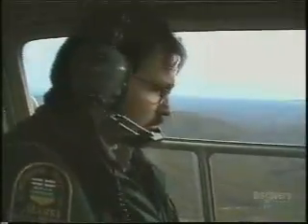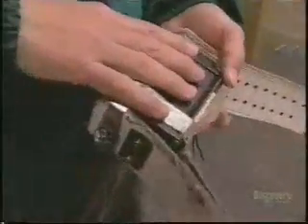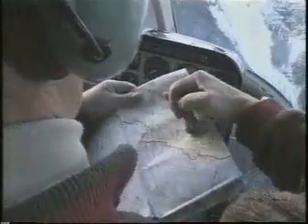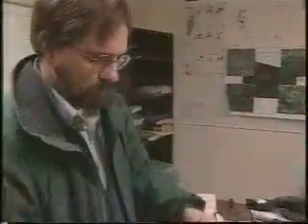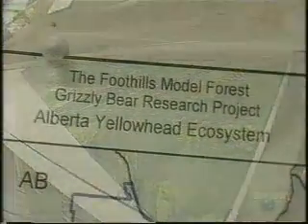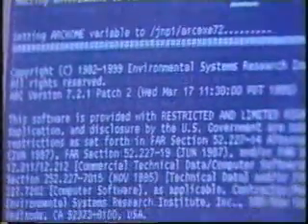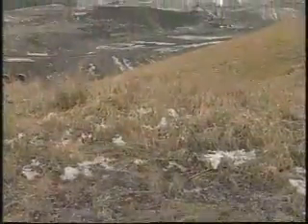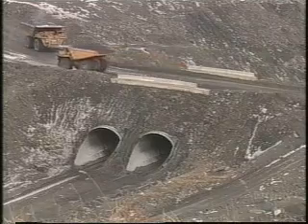Discovery Channel 02. Collecting Grizzly Bear Collars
Foothills Research Institute Grizzly Bear Program researchers collect GPS-data collars from twenty-one collared bears in Jasper National Park. They must collect these collars in the fall before the bears hibernate - or lose the information that the collars hold.